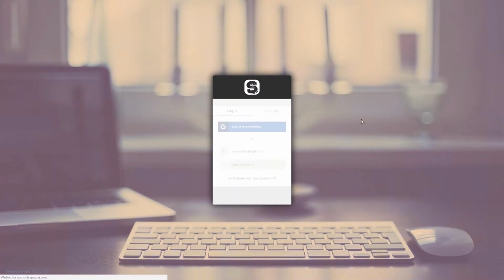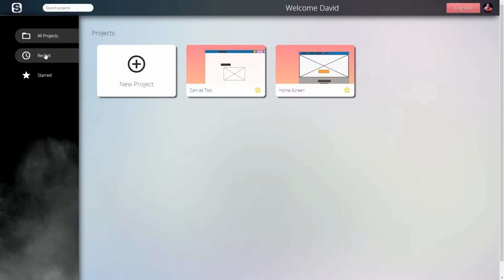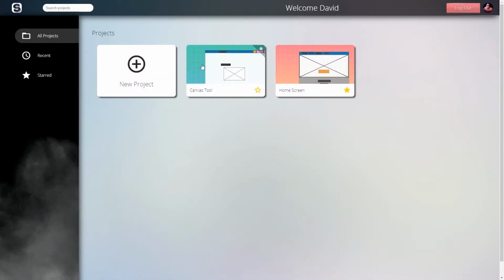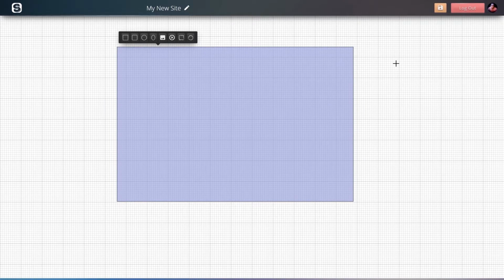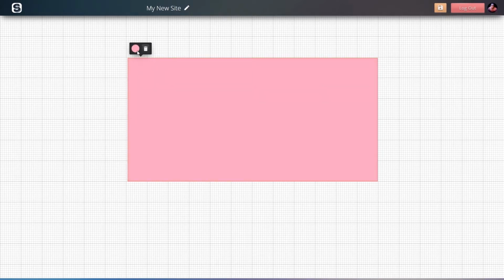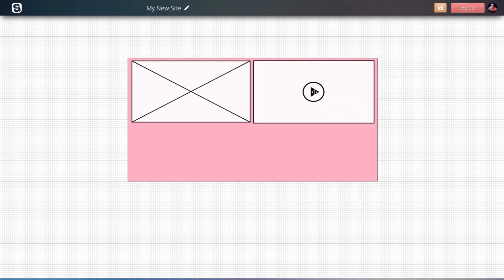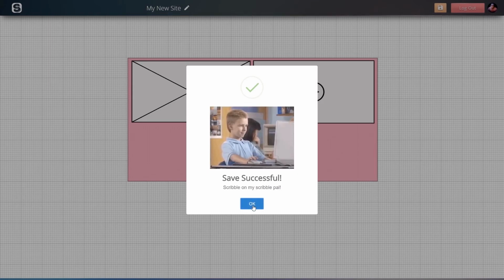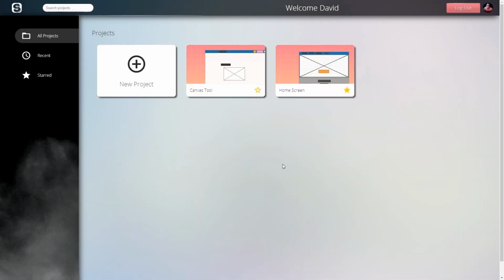ScribbleFrames App - Demo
Scribble-Frames - Vanilla Javascript Wireframing Tool

Built with HTML/CSS, AngularJS, NodeJS, Express and PostgreSQL. The app allows users to start and save wireframe projects through a simple interface. The tools takes advantage of SVG and vanilla Javascript to draw and store shapes.